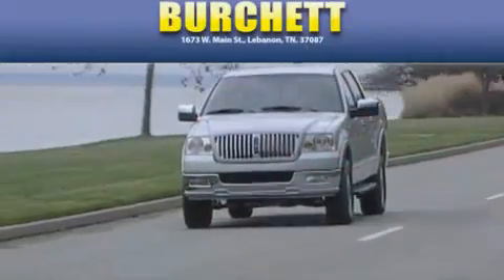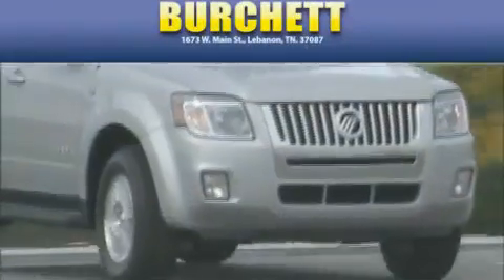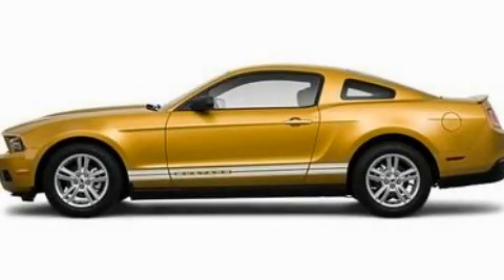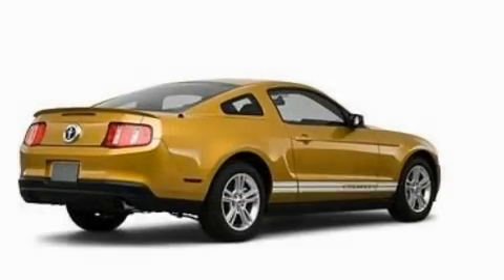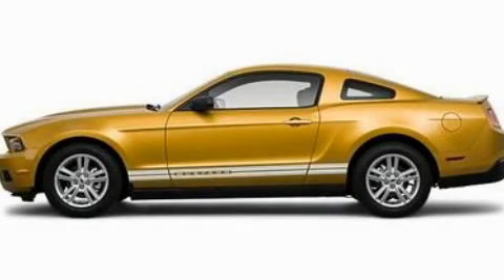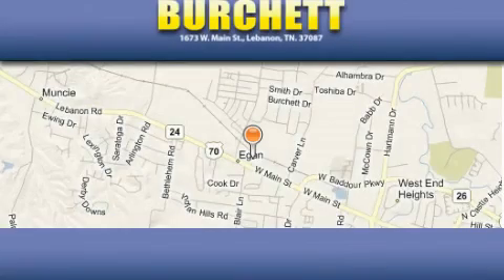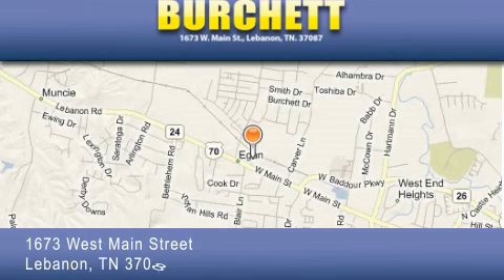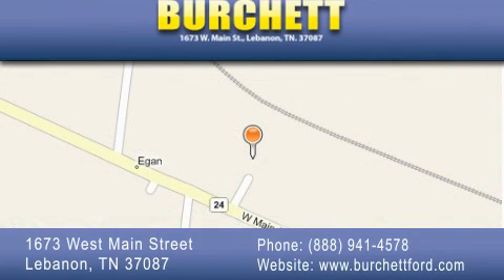2010 Ford Mustang Lebanon TN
Year: 2010
 Make: Ford
 Model: Mustang
 Engine: 4.0L V6

 Miles: 17,361